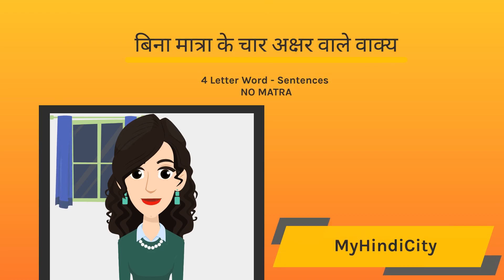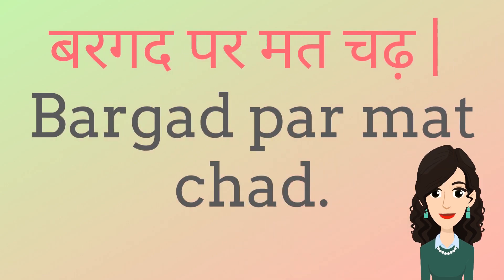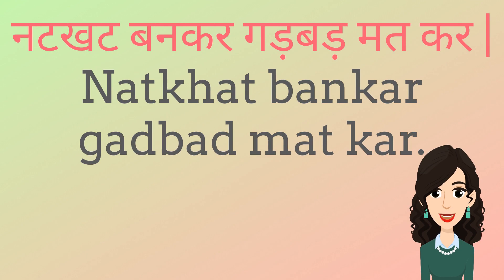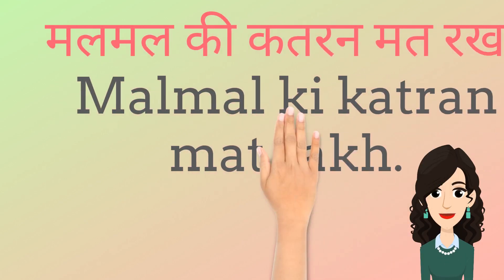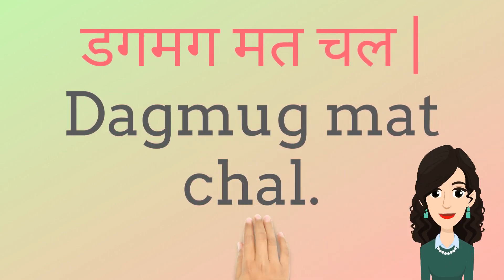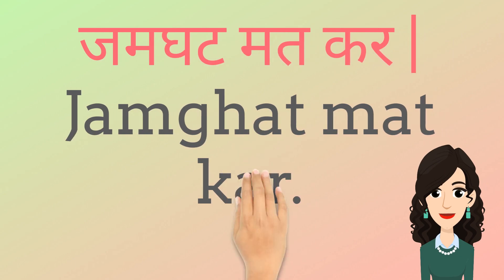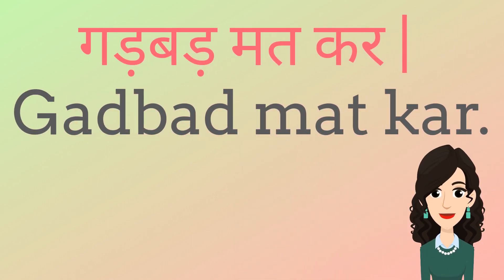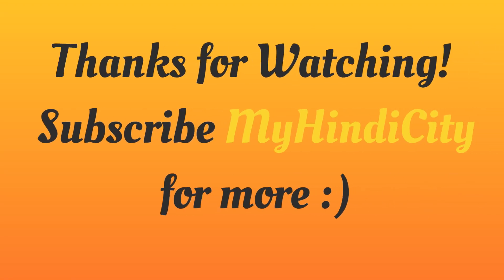Hindi Sentences {4 letter words NO MATRA}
Simple Hindi sentences with Four letter words [No matra] With Captions
Learn simple Hindi sentences with no matras.
Easy to read Hindi & understand the meaning with English captions!!